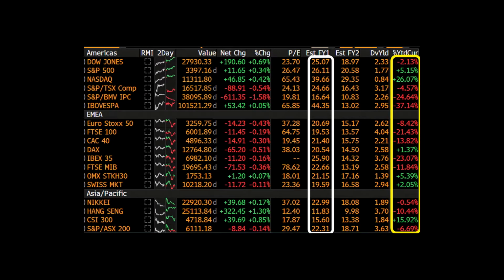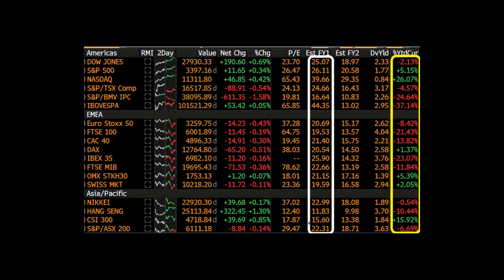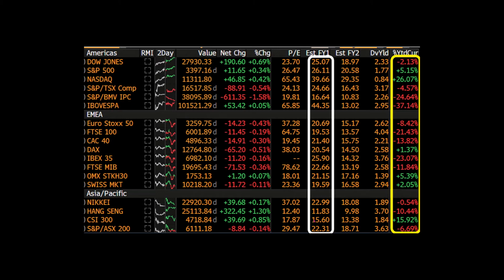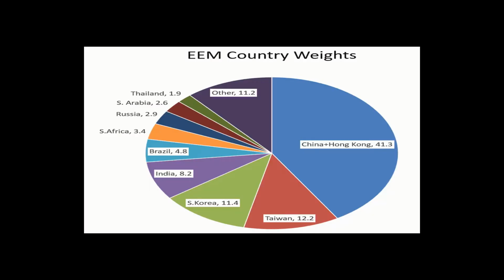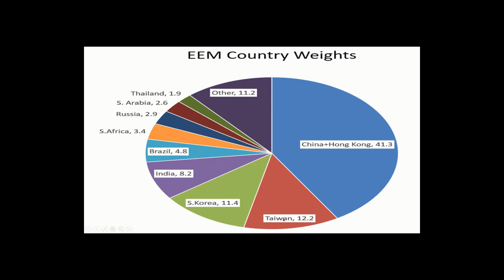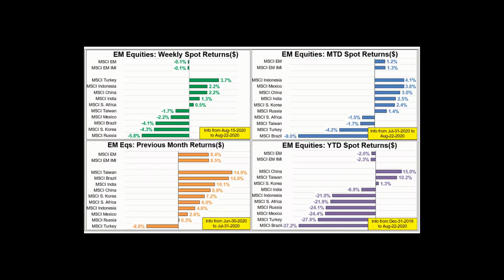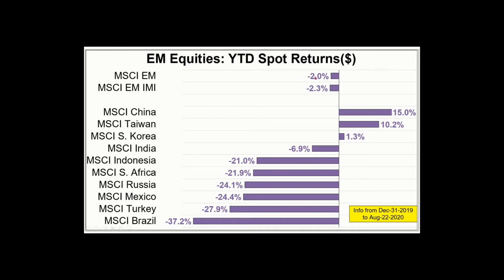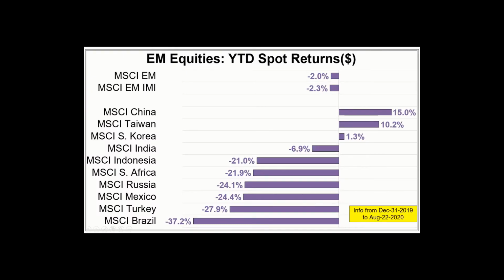How You Should Invest in EM Equities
How to Invest in EM Equities Today

The recent bout of US$ weakness has a lot of investors thinking about investing abroad.  In today's daily Rich Insights video, we examine the current good and bad risks to EM investing.  We also consider investing in the EM index/basket vs. country-specific investing.